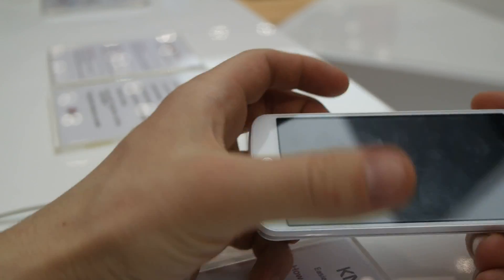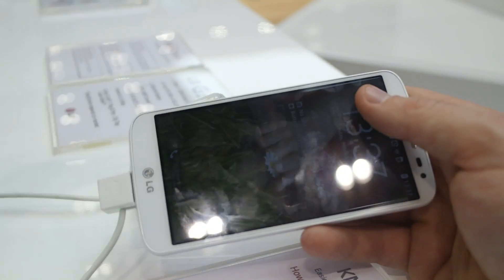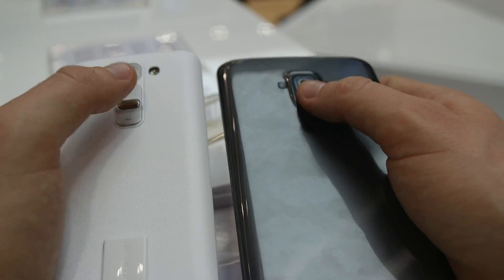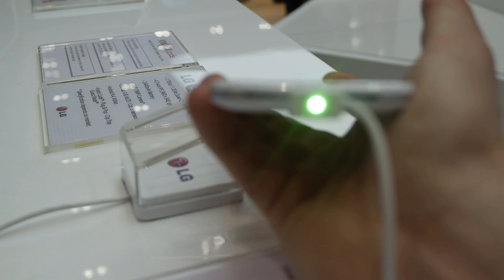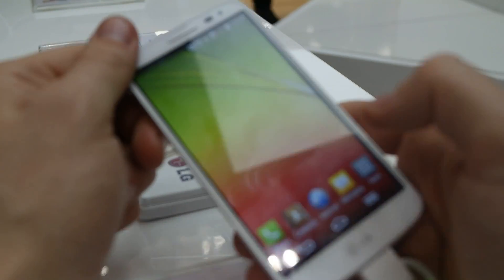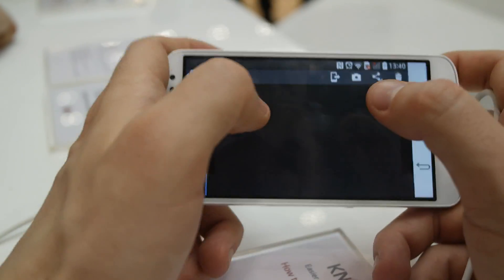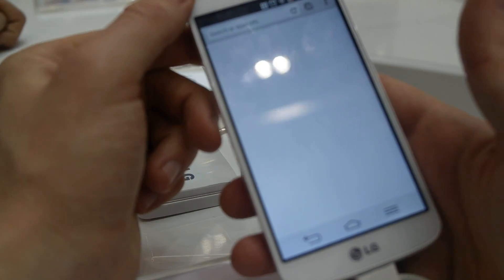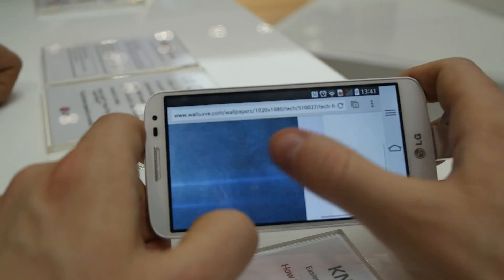LG G2 Mini Hands On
- LG G2 Mini Hands On at MWC Barcelona, 2014. Compared size with LG G Flex.